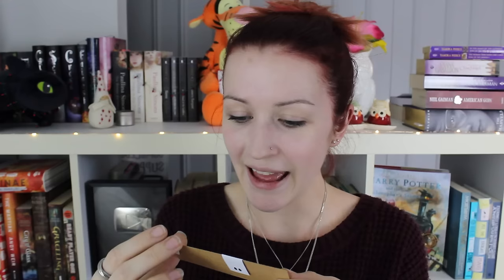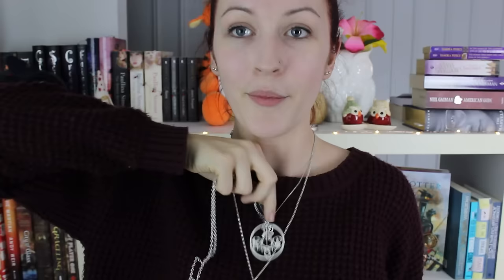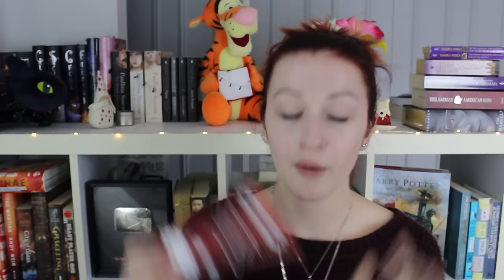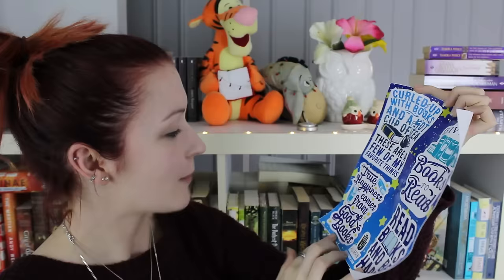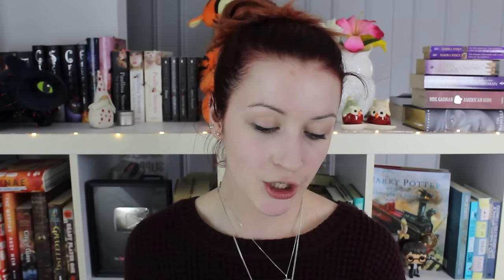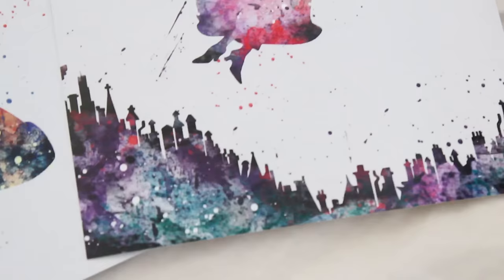THE YA CHRONICLES UNBOXING | Celebrate the Season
- ITEMS -

Trick inspired magnetic bookmarks by TheWoodsAvenue

Bookish prints by DigitalAquamarine

Multifandom necklace